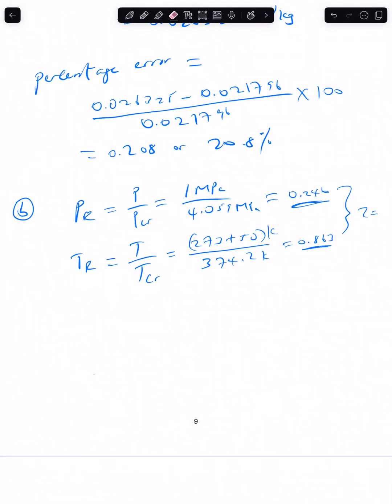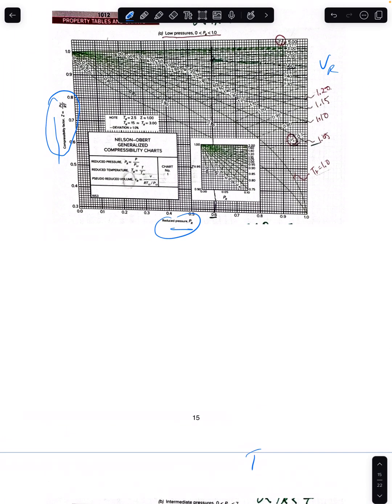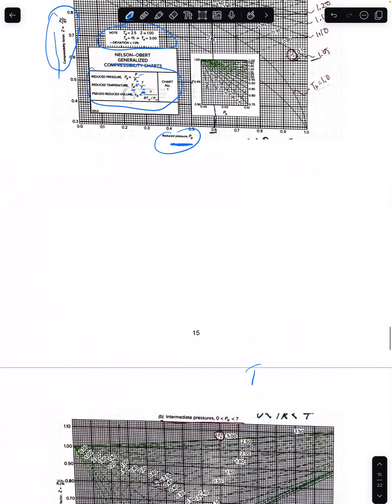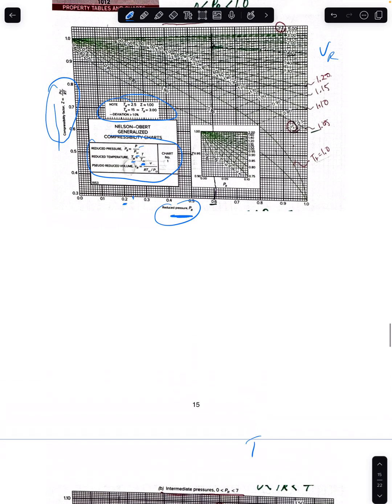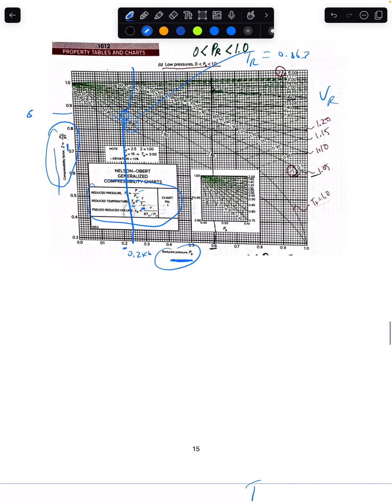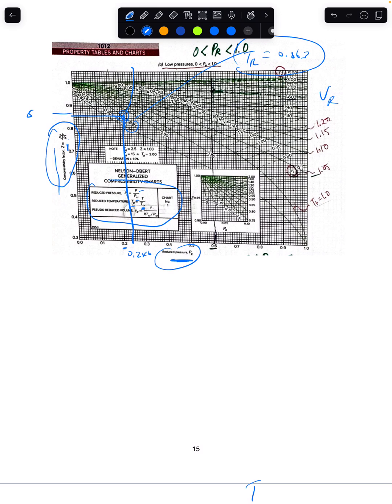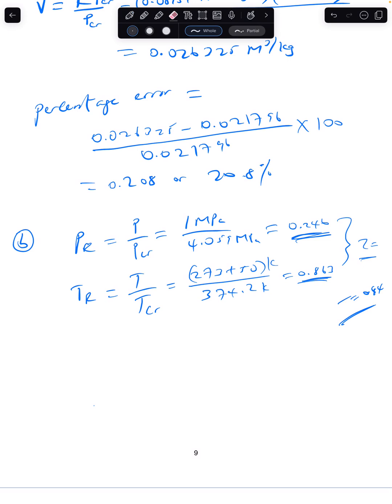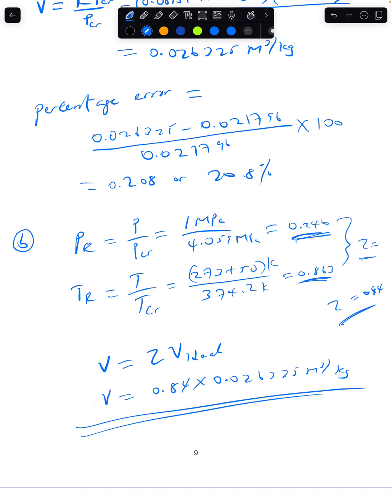Ideal gas (part 4)